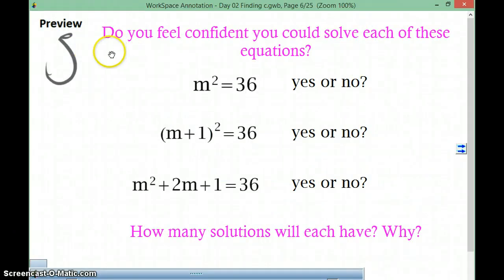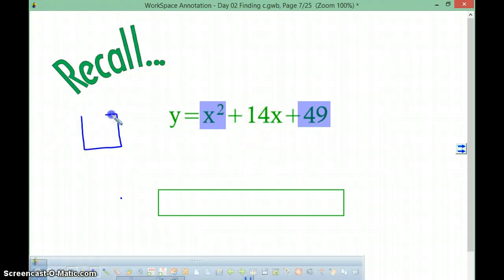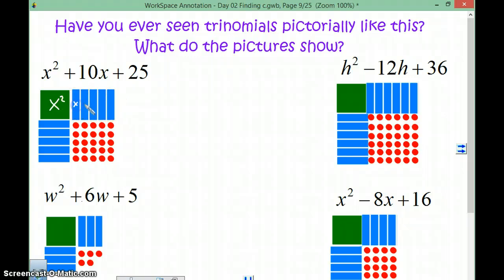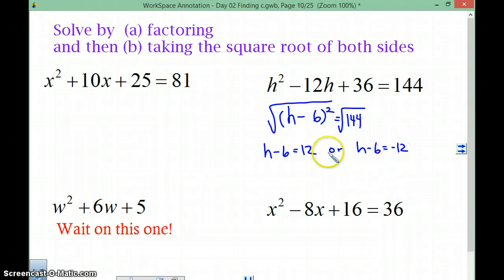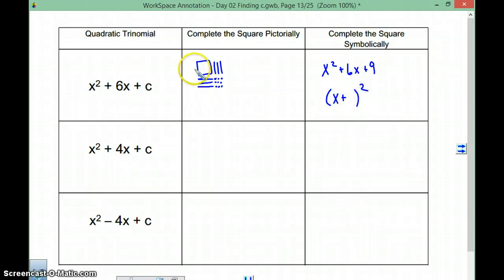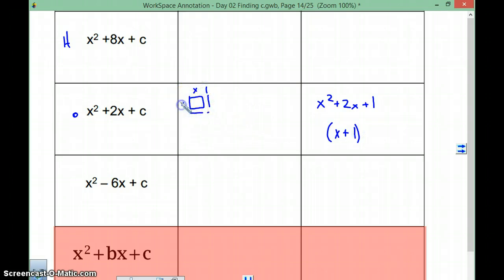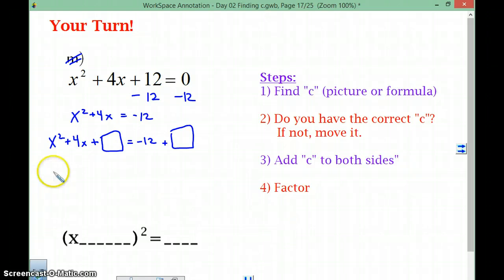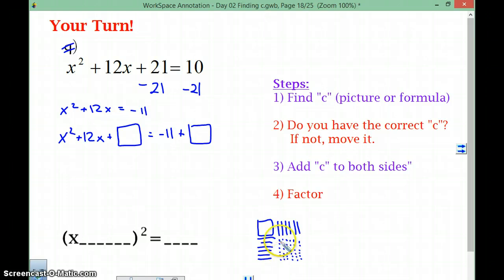Complete the square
Learn to complete the square to make perfect square trinomials